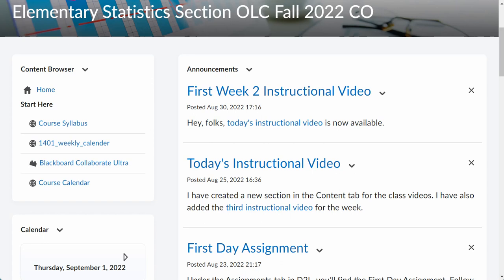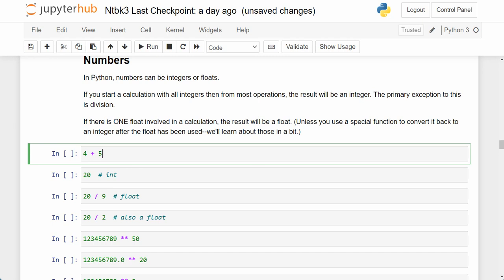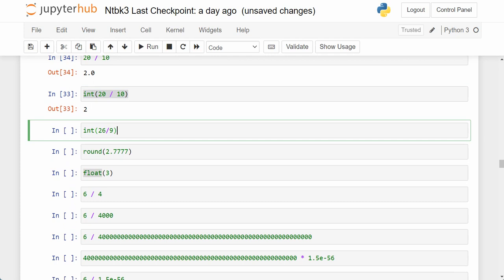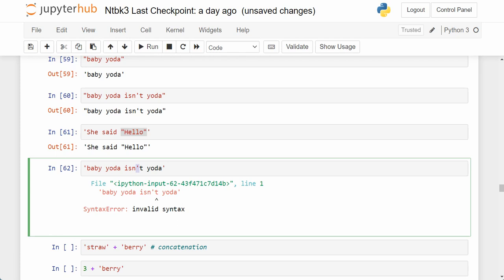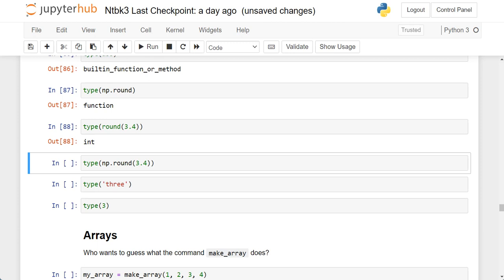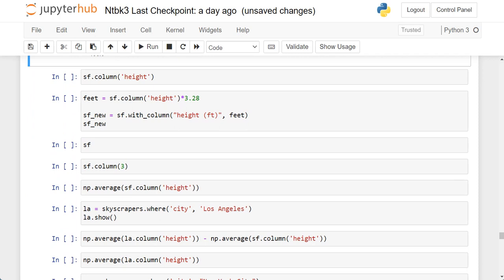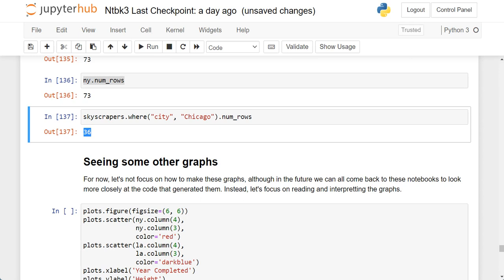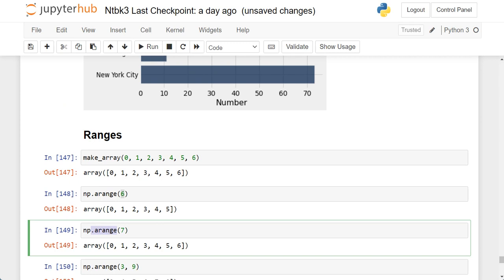Week2b -- Variable Types and Arrays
An instructional video that reviews a few key table methods as well as introducing variable types, arrays and the np.arange command.